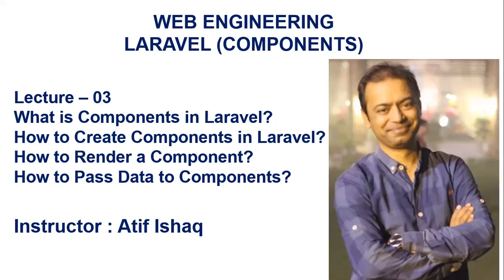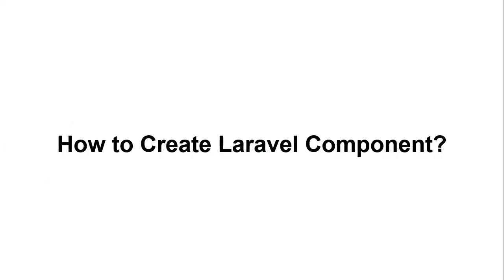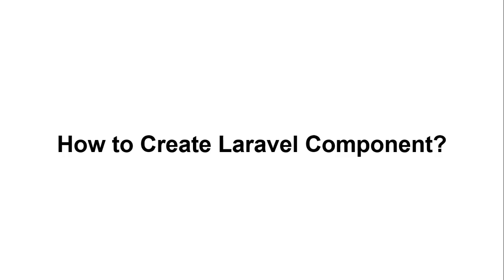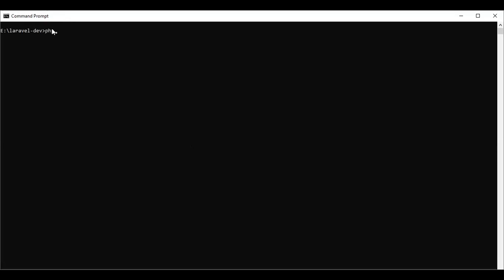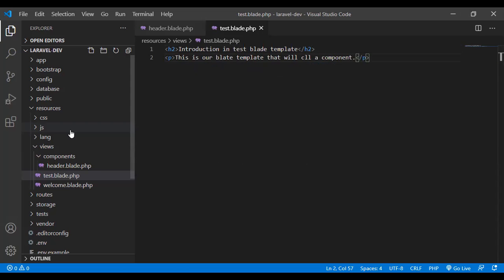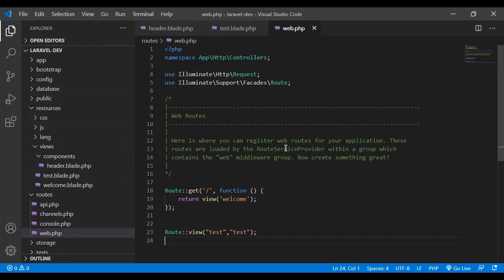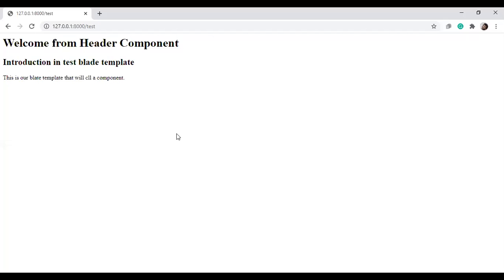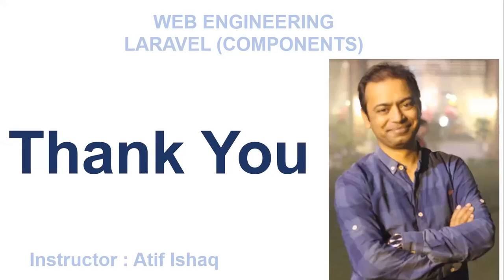Lecture 03 Laravel Tutorial | Components | New Blade Component | Blade Component Tag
Components are a reusable group of elements. For example, if there is something that you want to repeat on multiple pages then you can make use of components. Like you may want to create a navigation bar to be used on almost all pages. So, in this case, we will build the Navigation bar as a component and reuse it whenever and wherever we need it. If you do not make use of component then it is possible that you may skip a change at one or more locations that may lead to some serious problem in your application.

This video explains how to create components. There are two different ways to create components. The video explains components in Laravel with examples. A component is created with Artisan CLI.